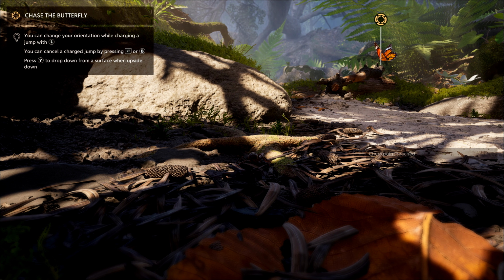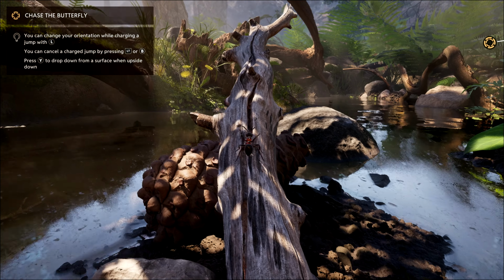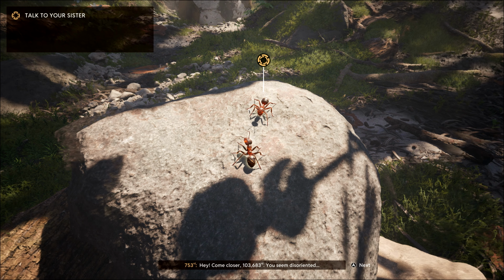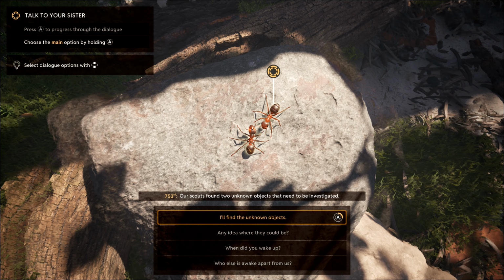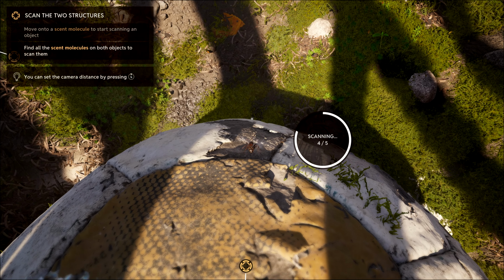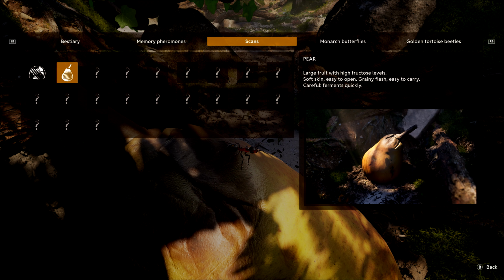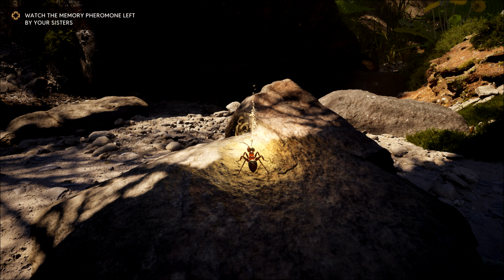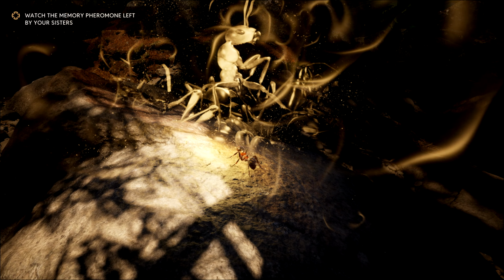The Ants Have Risen: Exploring The Empire - Part One On Xbox Series X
Empire of the Ants takes you into the undergrowth of the frantic world of colonization and dominance within the insect kingdom. Build up huge colonies, lead your armies into battle for supremacy, hunt down food and breed to improve your numbers.